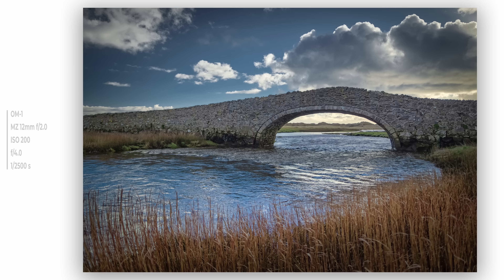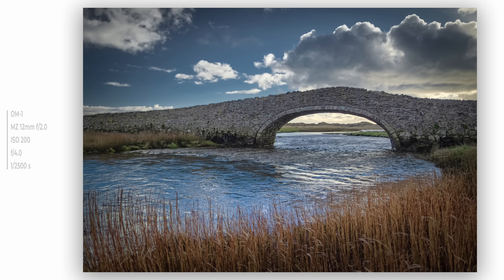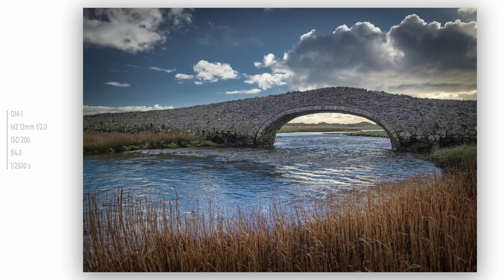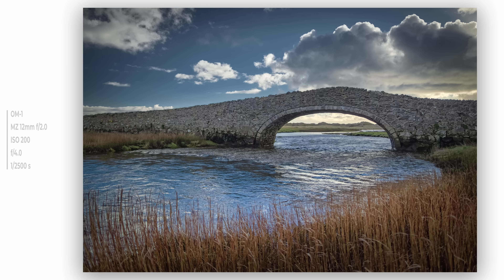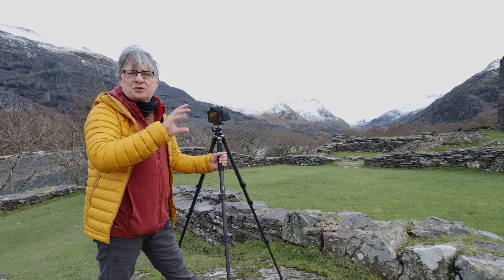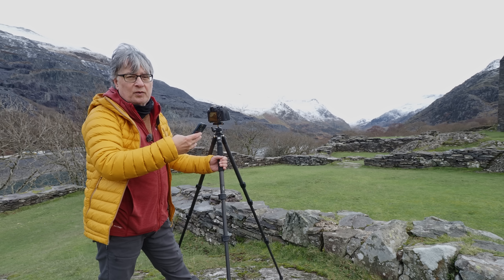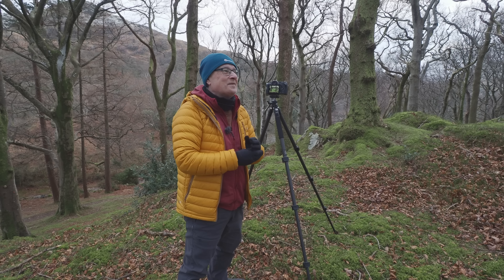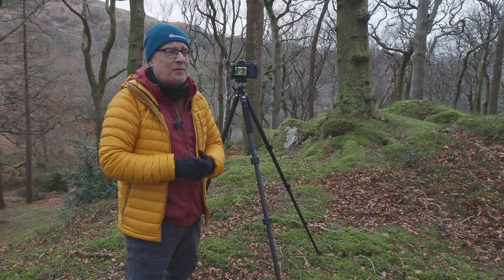Rainforest Photography in Llanberis, Eryri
In this landscape photography video I visit the Eryri village of Llanberis in search of fragments of temperate rainforest.

I have recently been fascinated by a book called "The Lost Rainforests of Britain" by Guy Shrubsole Especially since there are some areas of this type of woodland found in my local landscape photography patch. Guy's excellent book explains the how and why of temperate rainforest, and seeks to catalogue the remaining fragments around the UK raising awareness of the need to conserve these delicate ecosystems.

Reading this book, inspired me to try and interpret some of these environments from a landscape photography point of view, and I decided that my first port of call would be Llanberis. Since I don't visit this part of the National Park very often, at least in mid January it would mean that it would be at its quietest. During any other part of the year it can be an extremely busy location and not particularly enjoyable for a landscape photographer who enjoys solitude and tranquility!

Link to my website with full res images from this video

If you'd like to learn more about the Anglesey, Snowdonia/Eryri and North Wales places I visit for my landscape photography, you can see full details on my website in my Location Guides section

I get asked a lot about the equipment I use. As I’ve typed up countless replies and links and lists for friends and viewers, I’ve now set it all out definitively